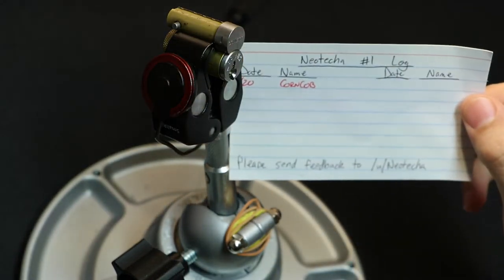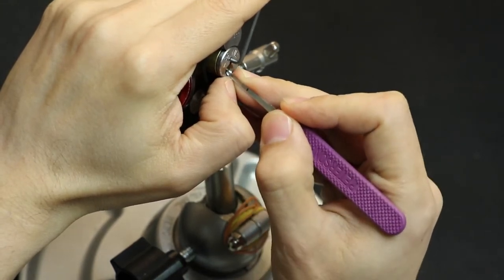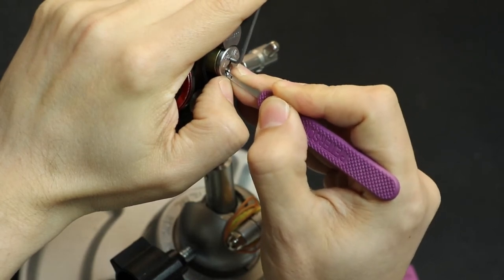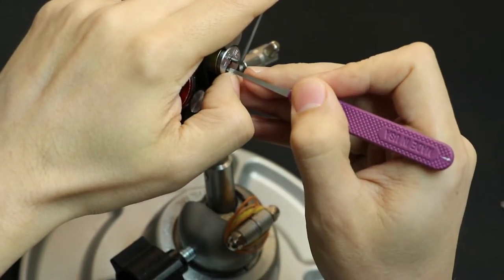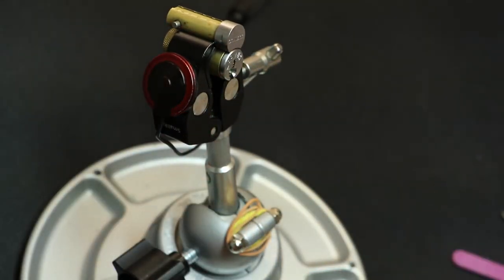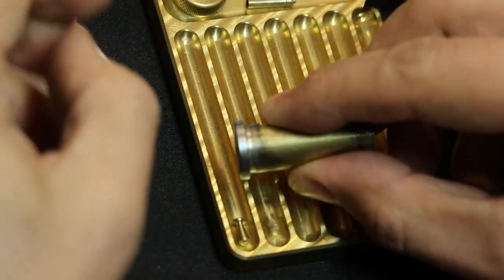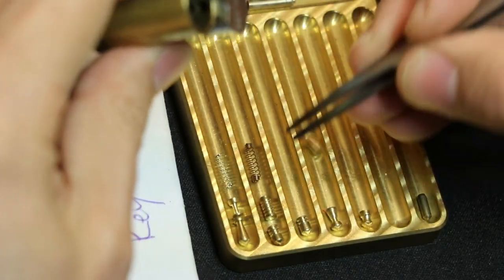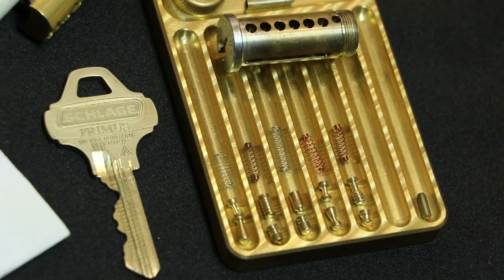[CL1] Challenge Lock - #1 by Neotecha - pick and gut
My first (and perhaps only) challenge lock. A Schlage Primus from Reddit/Discord user Neotecha. Appears to be the first challenge lock Neotecha's has made and it came out very nicely! I will be sending this on to the next picker that I send something to.

1:33 - pick begin
8:51 - picked open
10:50 - gut begin
17:15 - pin reveal